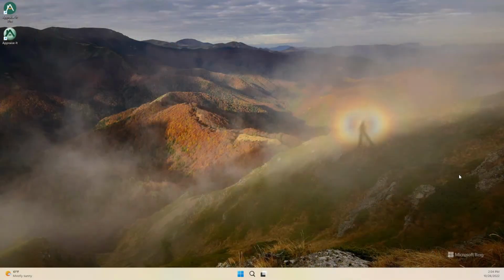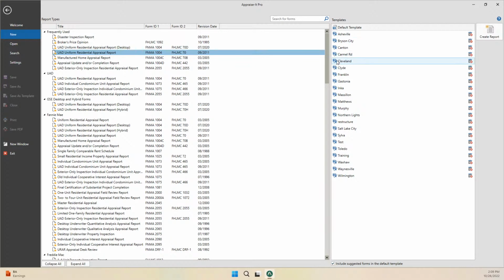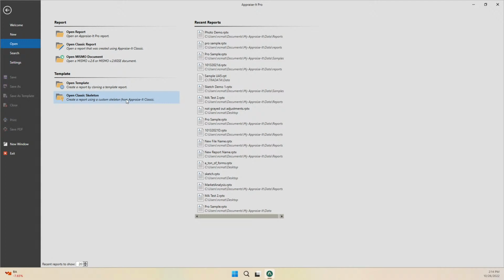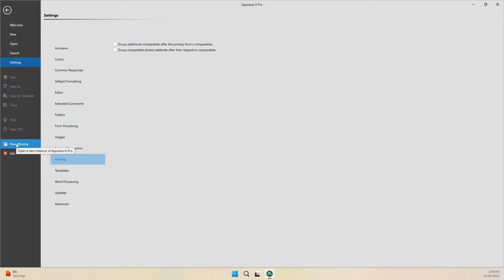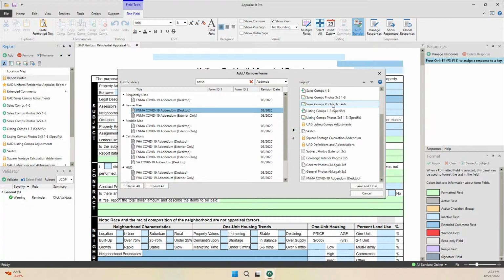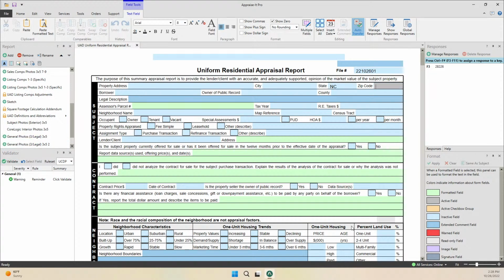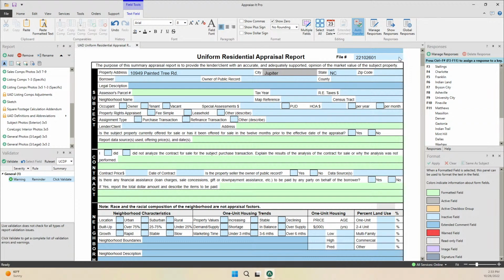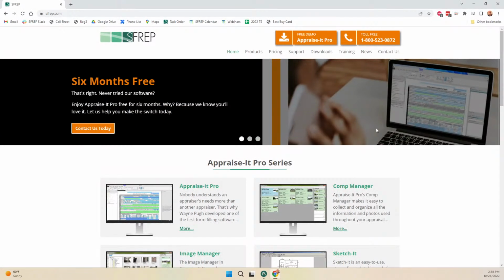Webinar: An Introduction to Appraise-It Pro